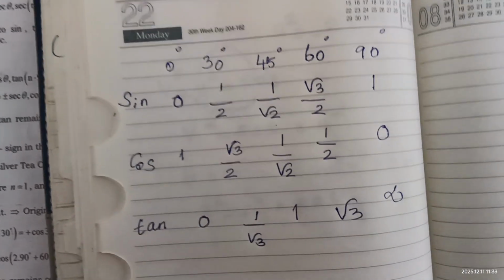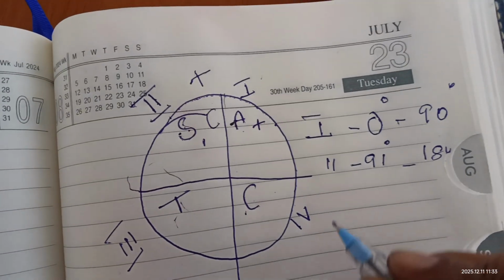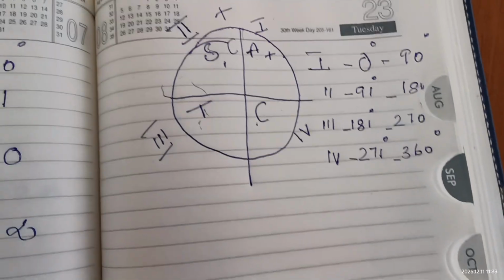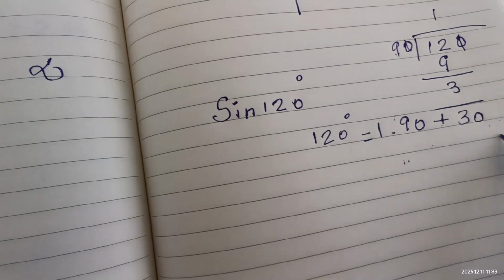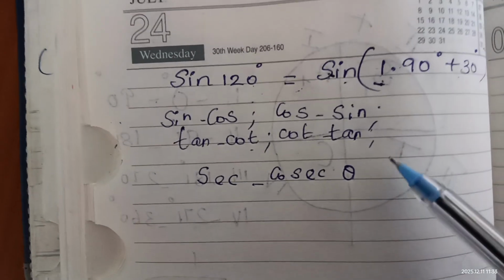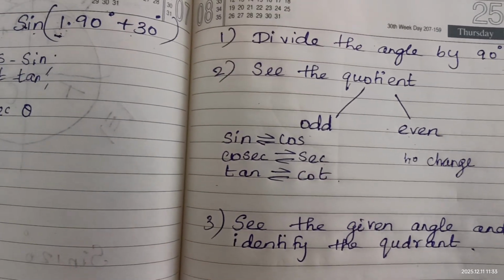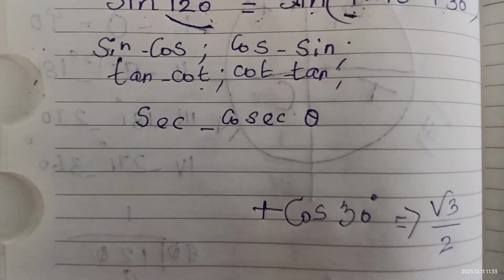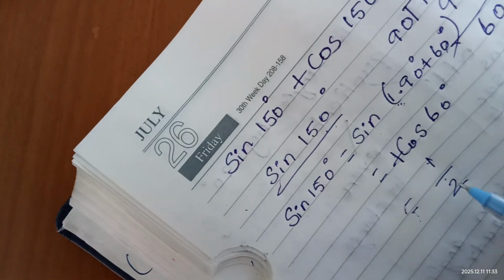11 December 2025